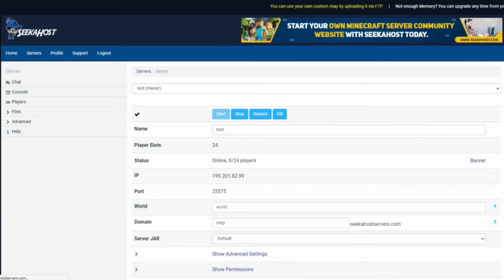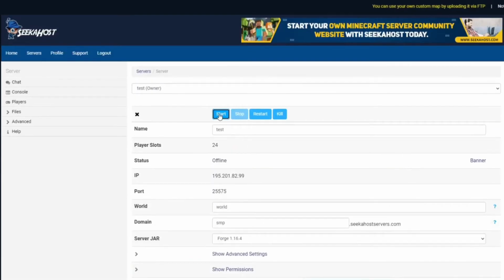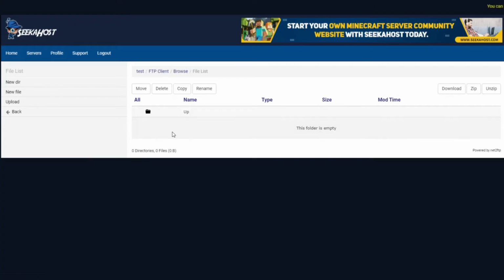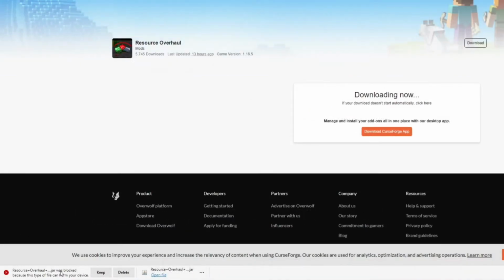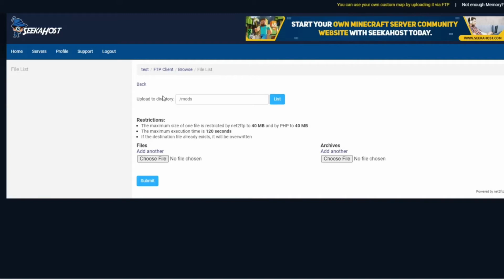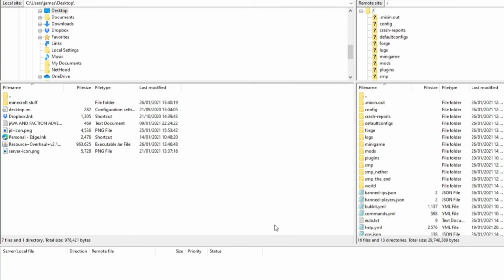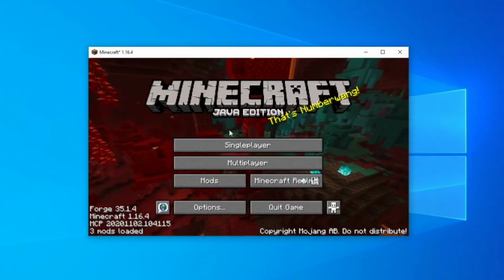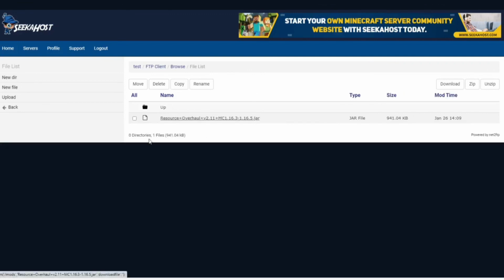How to install Forge and Mods onto your Minecraft Server | SeekaHost Minecraft Serve Tutorial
In this Minecraft serve tutorial video, you will see how to install Forge and Mods onto your Minecraft Server.

Below questions are covered:
How to install forge
How to install forge on my server
how to install mods
how can I install mods on my server
how to add mods
how can I add mods to my server
how to install forge and mods server side
how can I make my mods work
how do server mods work
seekahost servers
good servers,
good server hosting
no lag servers
minecraft servers